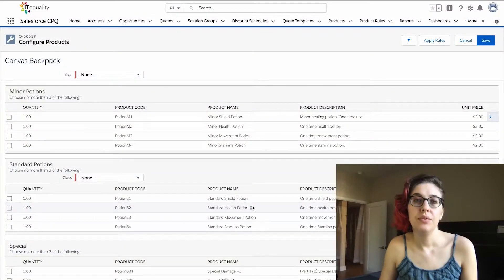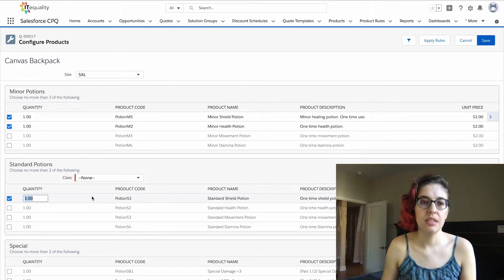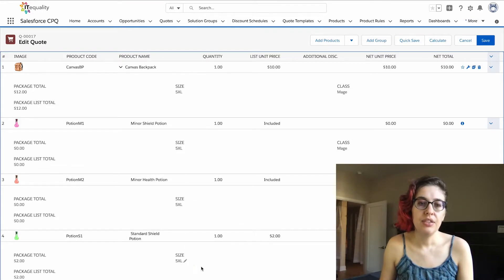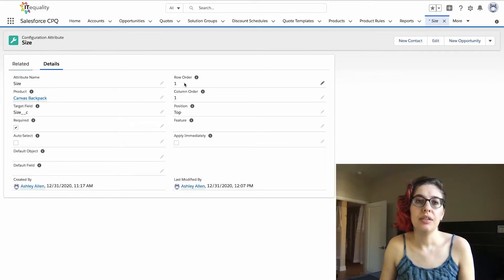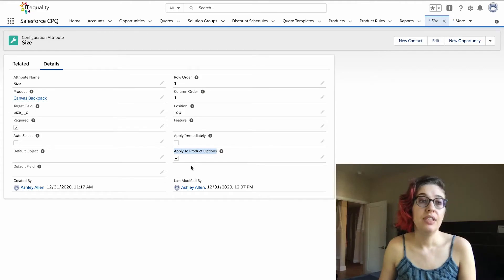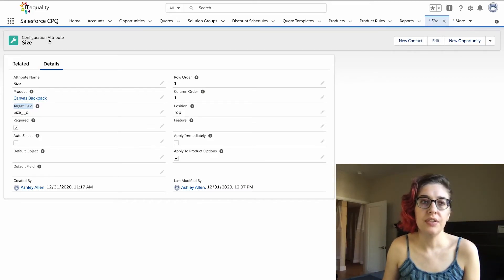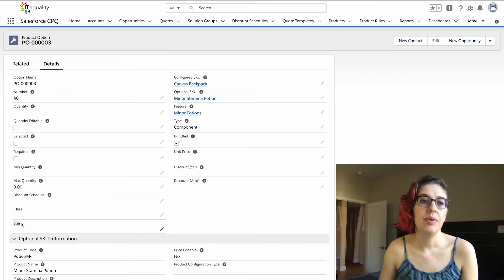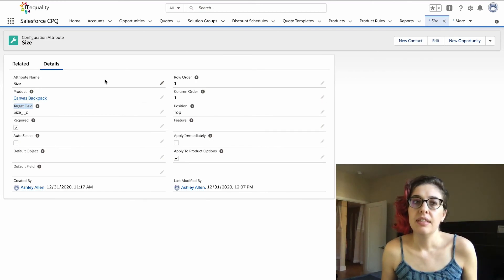Configuration Attributes - Salesforce CPQ & Billing Tutorial: Revenue Realm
Another great video from our CEO Ashley! In this video, they cover configuration attributes. If you are interested in more content or have any topics you would like to learn about, let us know!

Why Revenue Realm? Well, since Salesforce has rolled out "Revenue Cloud" We decided to take you on a journey through the realm at hand. Ashley Allen, our CEO and Lead CPQ Architect has put together a set of examples to guide you through configuring your way to success.

Topics covered in this video:
Salesforce Configuration
Configure Price Quote
Product Configuration